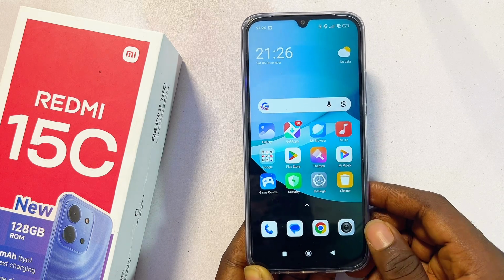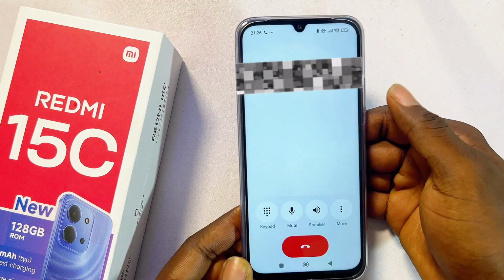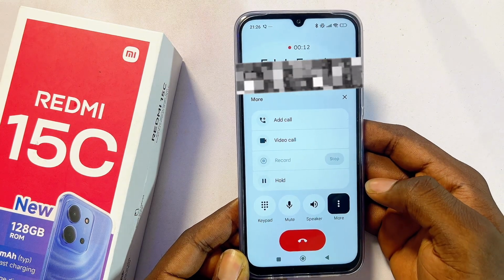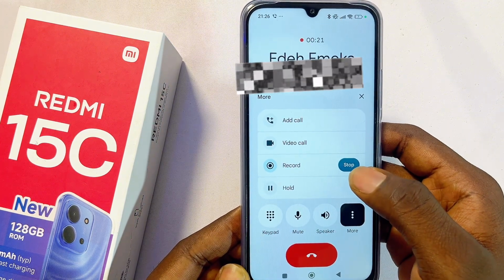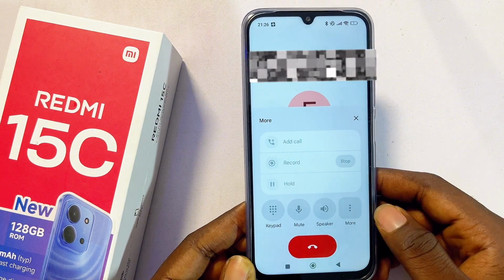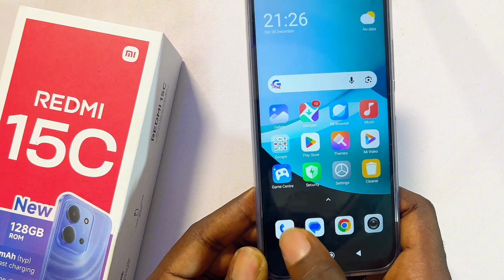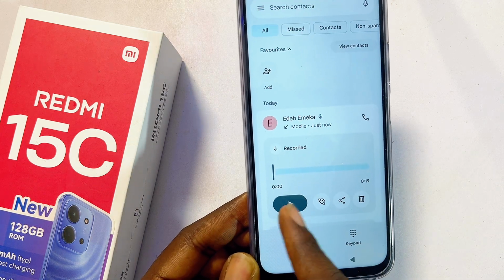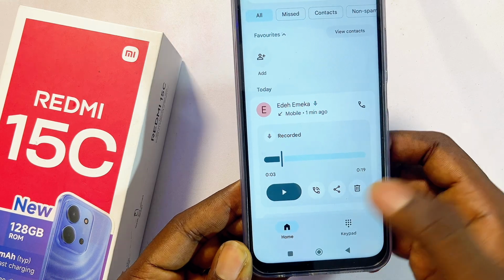Redmi 15C: How to Record Phone Calls!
In this video, I’ll show you how to record phone calls on your Redmi 15C. If you’ve been trying to enable call recording on the Redmi 15C so you can easily record incoming calls and outgoing calls, I’ll walk you through the exact settings you need to turn on the call recorder feature. You’ll learn how to find the Redmi 15C call recording option, how to automatically or manually record calls, and how to access, play, and share your saved call recordings anytime you want. This tutorial is perfect for anyone who wants a simple guide on how to record calls on the Redmi 15C and fully use the built-in call recorder feature.